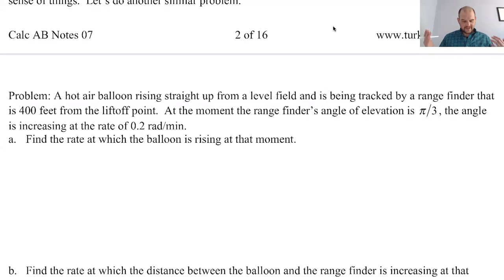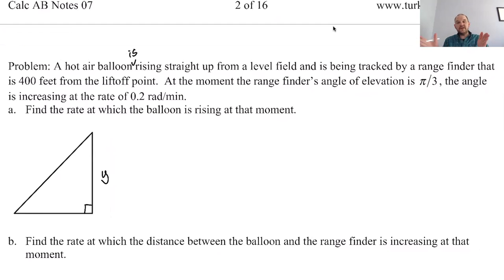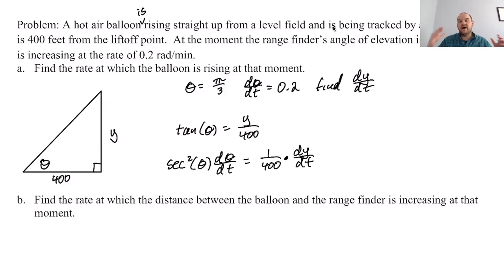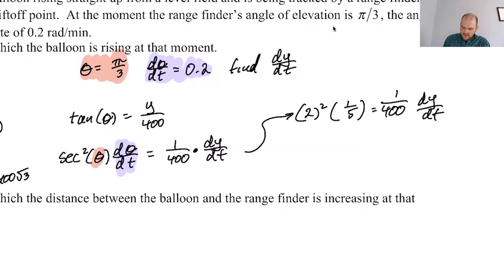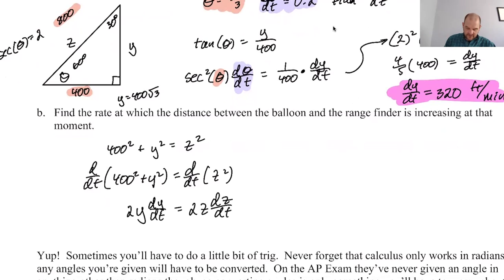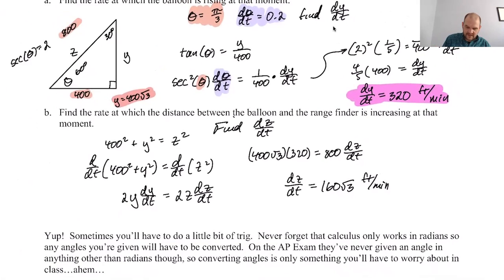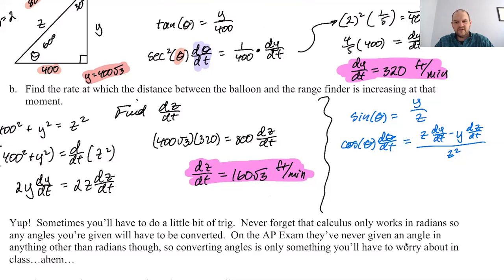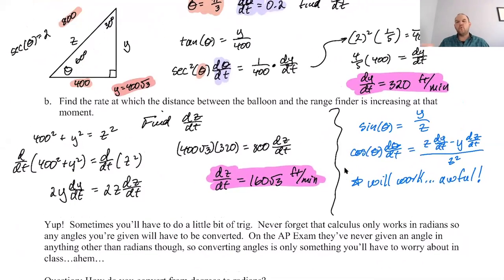Related Rates pg 3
Topics: related rates, triangle problem, trigonometry, tangent, trig, pythagorean theorem, hot air balloon, rocket, distance, height